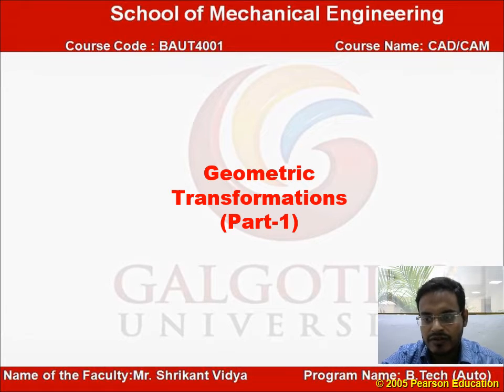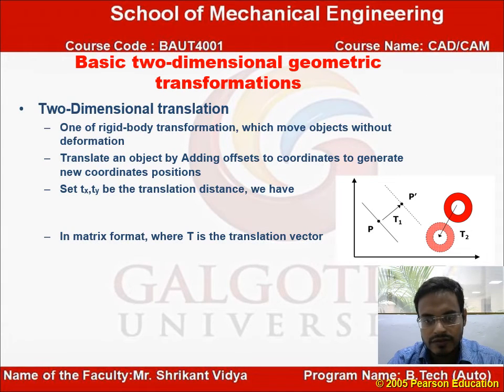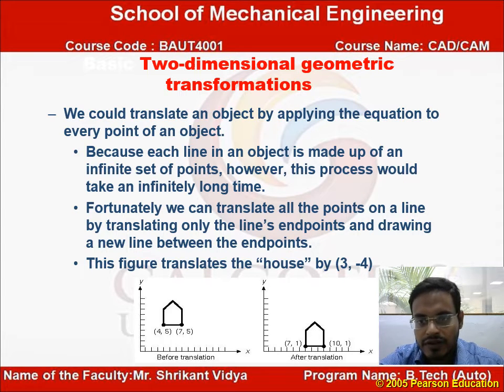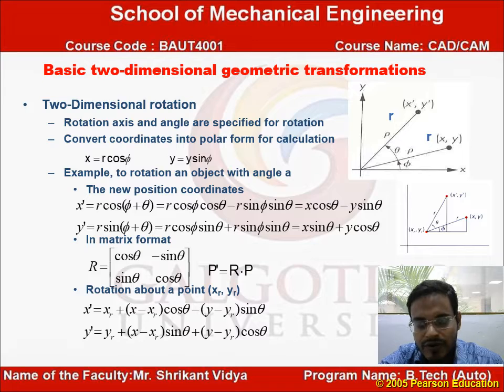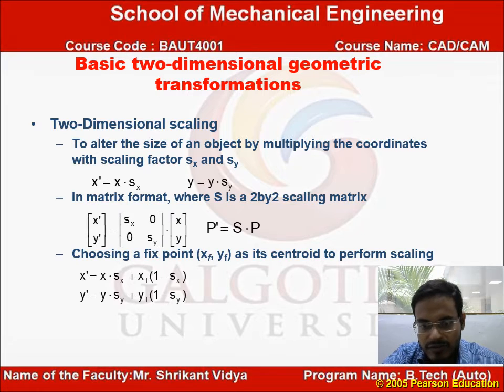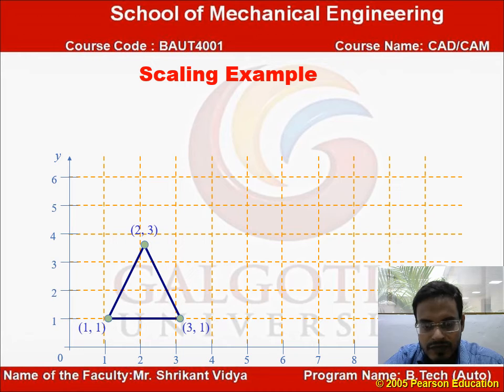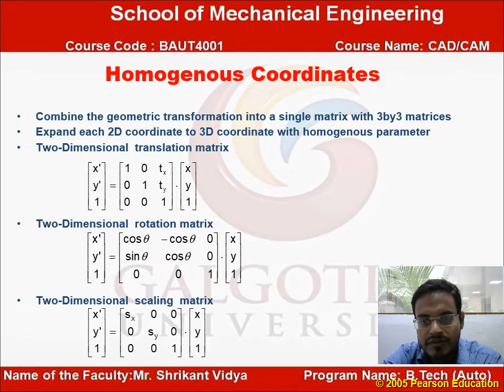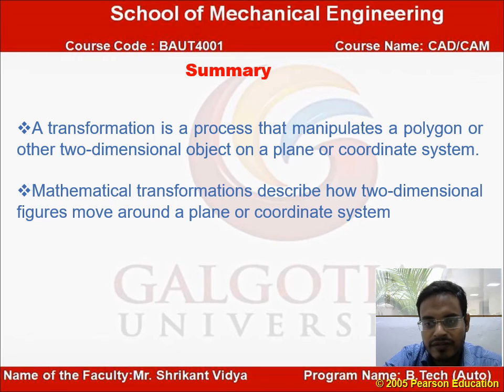BAUT4001, CAD-CAM: Geometric Transformations - 1